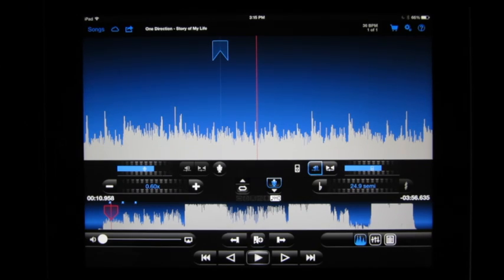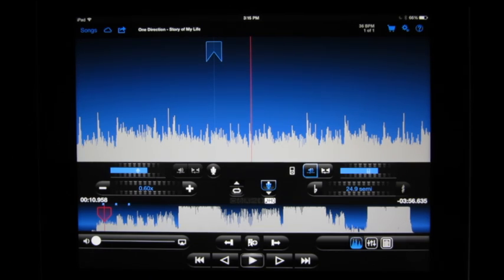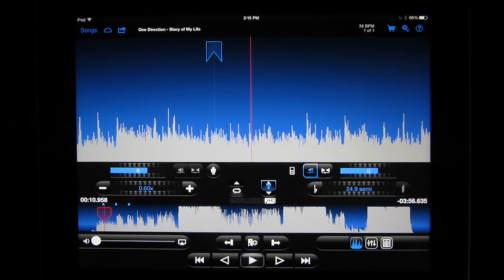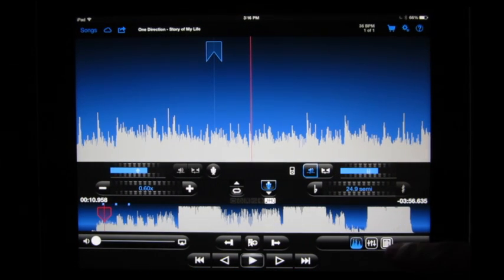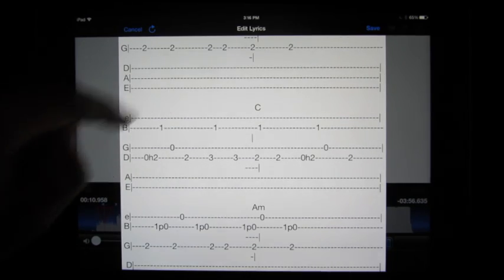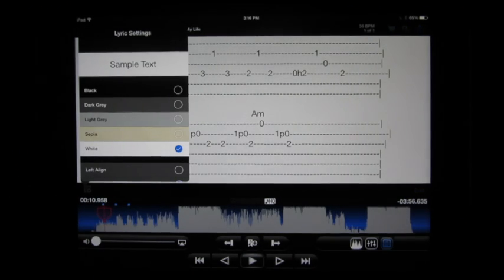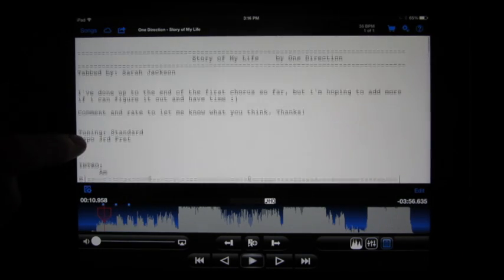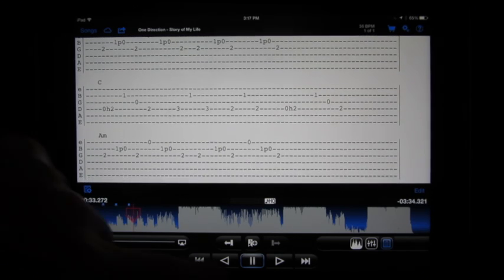Auto Scrolling Song Lyrics and Guitar Tabs : Anytune App 3.9 - Slow Downer Music Practice Perfected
Singers and guitarists benefit from Anytune's new built in lyrics editing and autoscrolling support. These features allow song lyrics or guitar tabs to scroll in time to the song. Singers no longer need to manually position the words and guitarists can add guitar tabs which will scroll in time to the music as they play along.

This video provides an overview of how to use the new lyrics editing and auto scrolling support that is included in Anytune 3.9 - Slow Downer Music Practice Perfected.